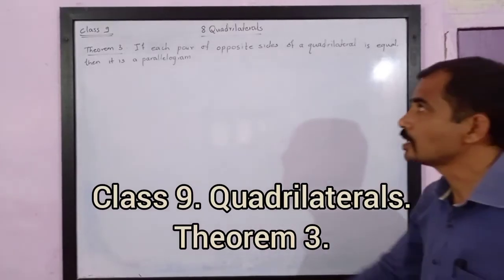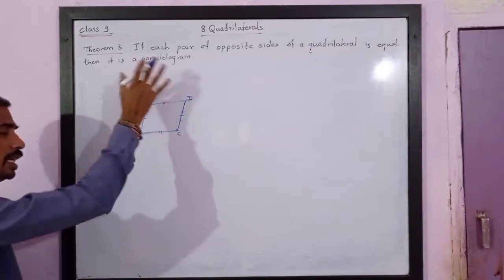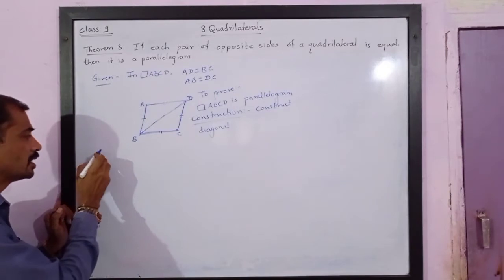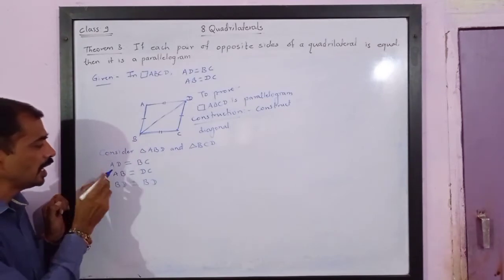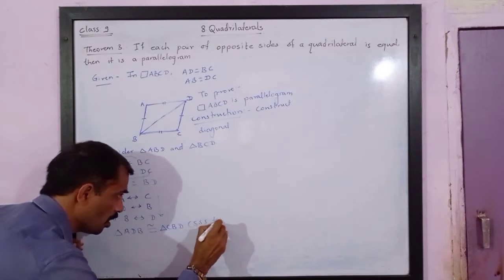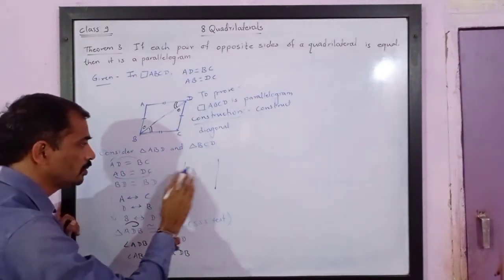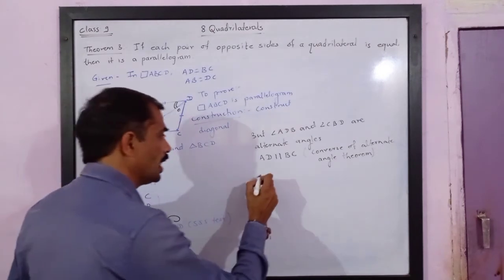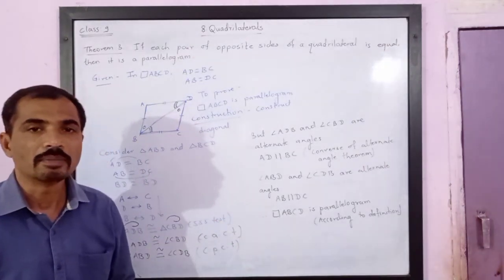Class 9. Quadrilaterals. Theorem 3.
If each pair of opposite sides of a quadrilateral is equal, then it is a parallelogram.